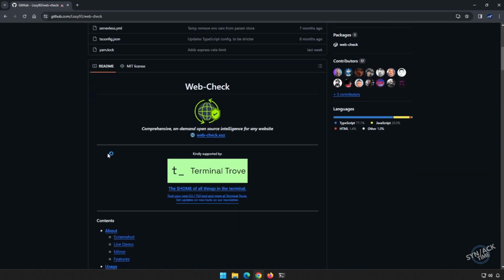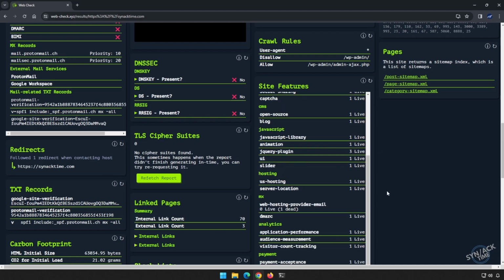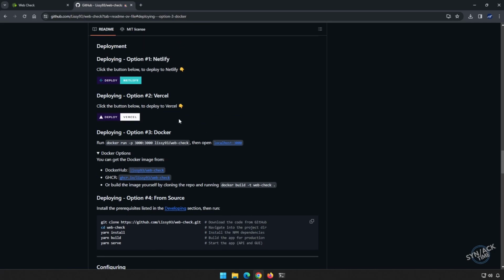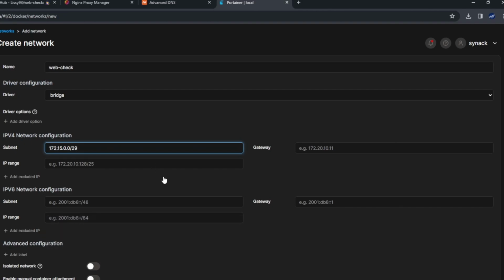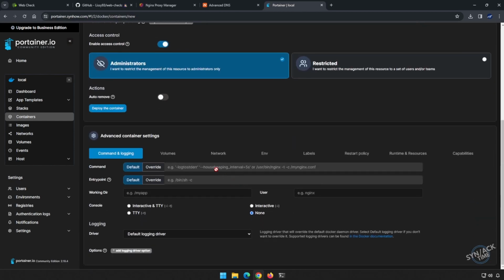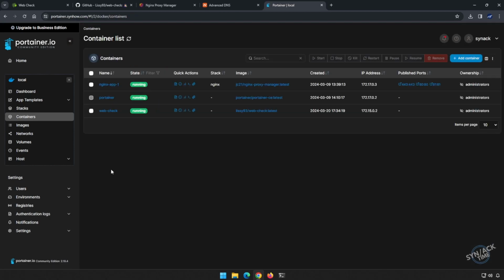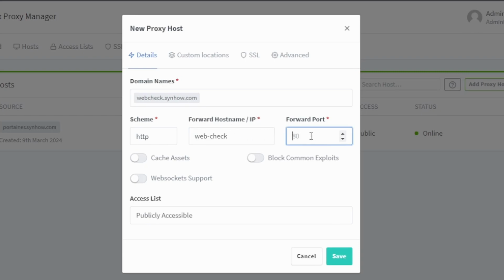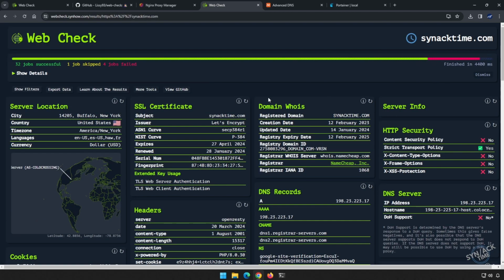Unlocking Web Secrets: Effortless OSINT with Lissy93's Web-Check!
Finding a program that can do all of the things that web-check can do and being open source is extremely rare to find!  Web-check makes your OSINT (open source intelligence) gathering extremely easy!  Not only can you lookup virtually everything about a website, but you can export all of the data into JSON.  I can't say enough about this program and the generosity of Alicia Sykes for giving this completely open source!

Some of the things it can do:

⌚  IP Info
⌚  SSL Chain
⌚  DNS Records
⌚  Cookies
⌚  Crawl Rules
⌚  Headers

But this is a small sample of it's capabilities!!

Chapters:
0:00 - Intro
1:05 - Web-check Github
1:30 - OSINT on SynAckTime.com
3:19 - Setting up our sub domain
3:47 - Configuring with Portainer
7:01 - Finishing up with Nginx Proxy Manager
8:24 - Success!

SynAckTime.com